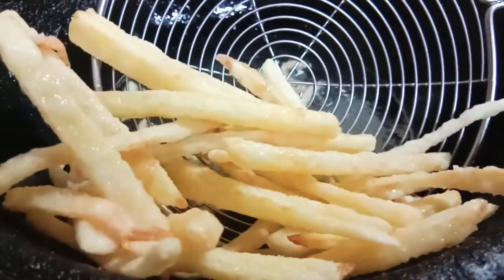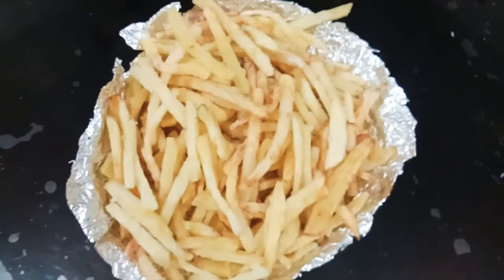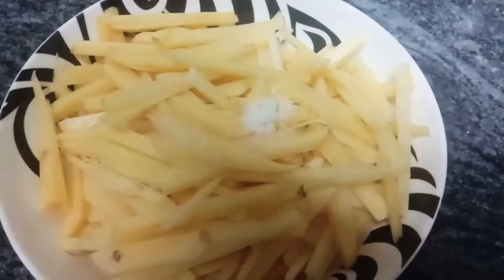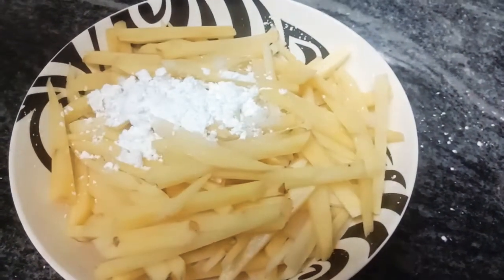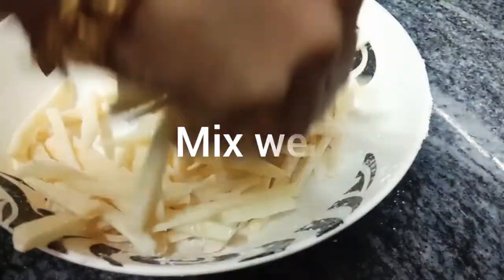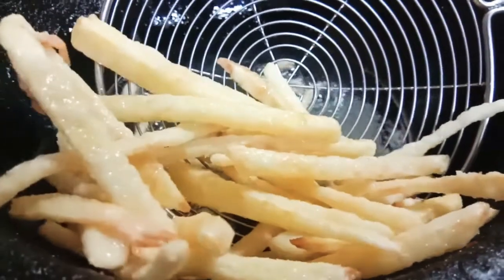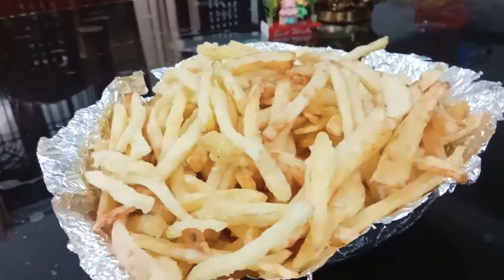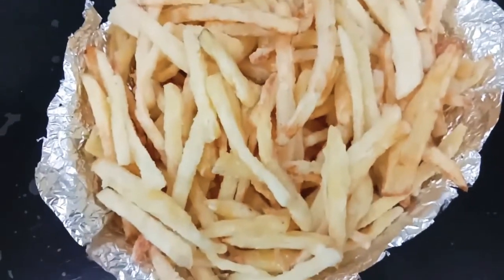How To Make French Fries/ Home made French Fries Recipie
Ingredients
Potato
Salt
Cornflour
Oil